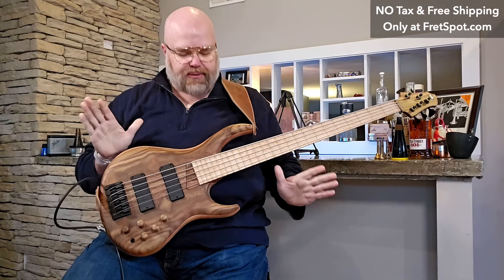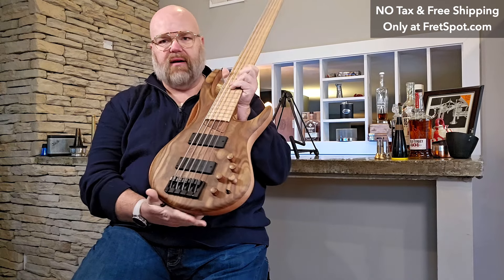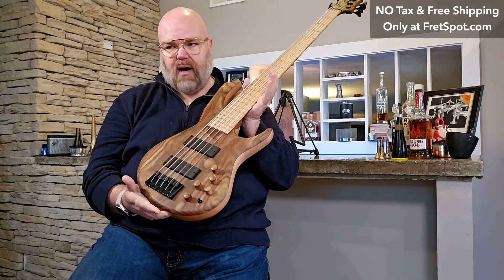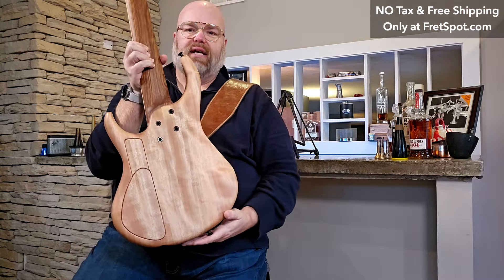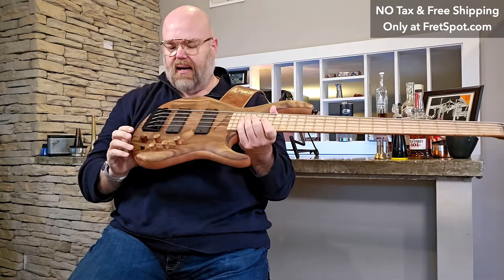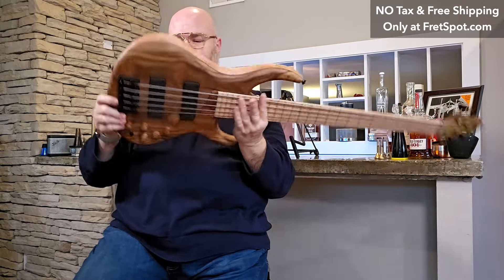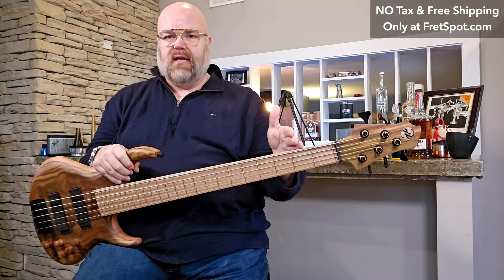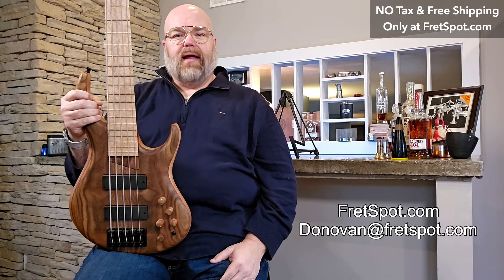When Your Bass Looks Like a Snack - MTD 535-24 Pistachio Top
MTD 535-24

Pistachio top
Chechen Neck
Birdseye Maple fingerboard
Mahogany body
Titanium neck bars
Matching peghead veneer
Matching truss rod cover
Matching wood knobs
35" scale (not 34", like the thumbnail shows), 24 frets
World MTD logo 30th Anniversary
Magnetic cover attachments
Custom MTD bridge
Buzz Feitin Tuning System
MTD black gig case
Weight 9lbs 14oz